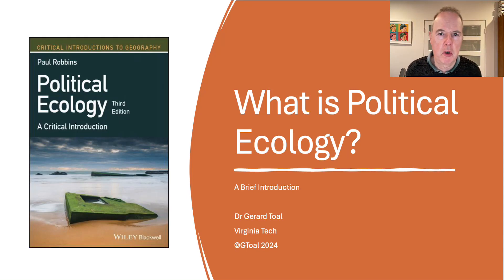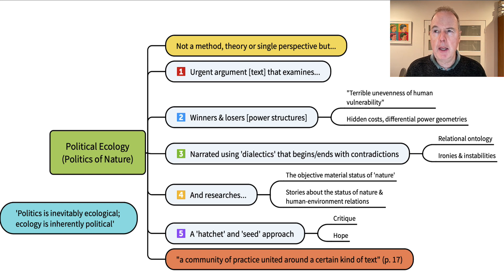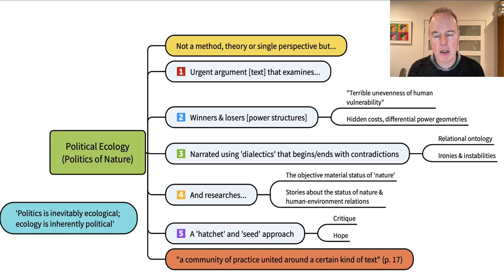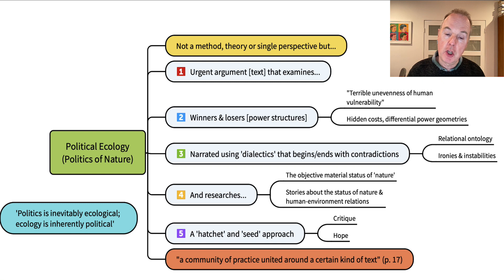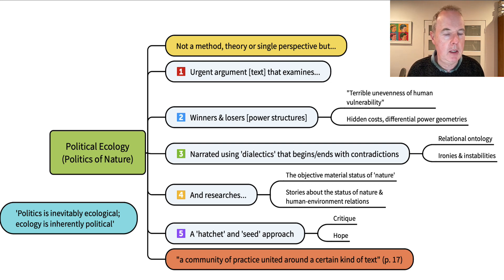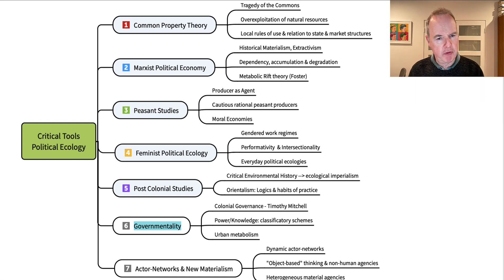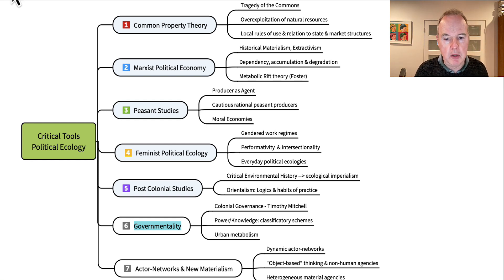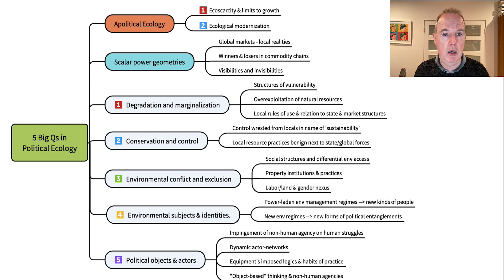What is Political Ecology?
Video introductions to course materials for online graduate teaching modules taught by Dr Gerard Toal at the School of Public and International Affairs, Virginia Tech, Alexandria, VA 22314, USA.